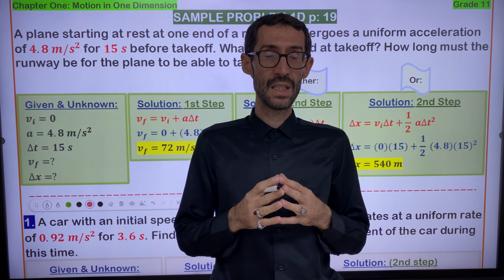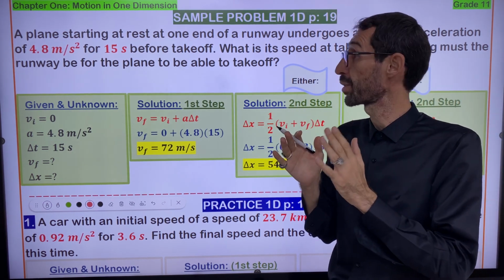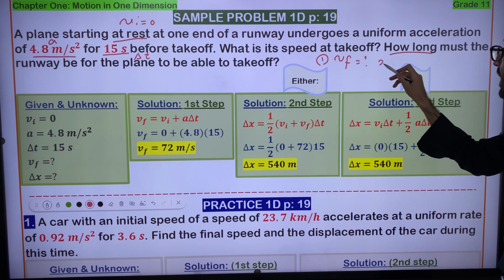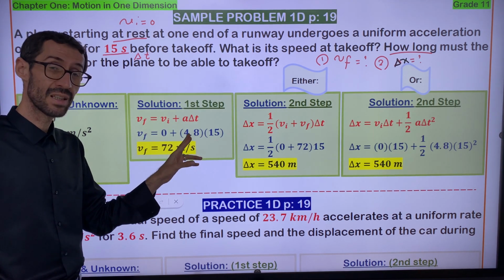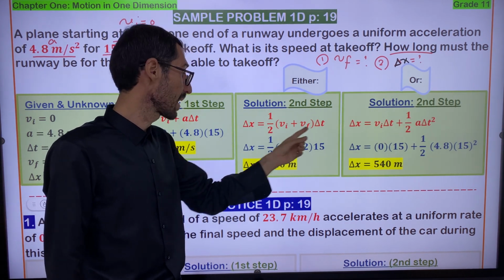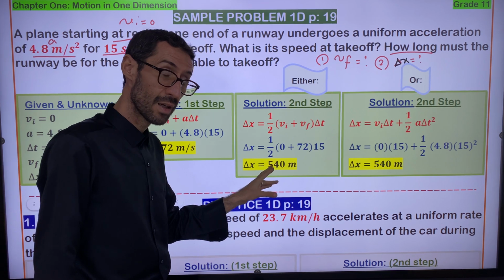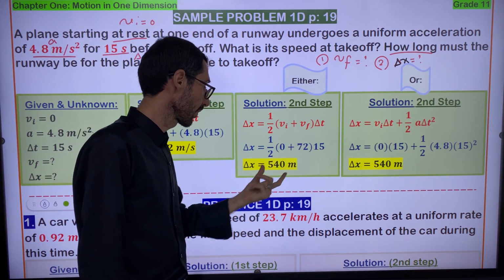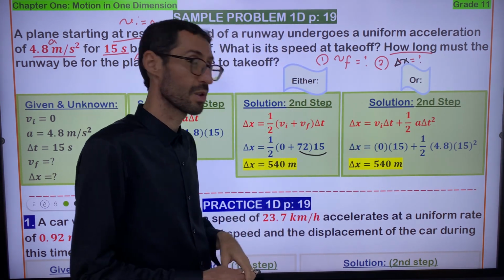SAMPLE PROBLEM 1D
In this video, I will solve (SAMPLE PROBLEM 1D) on page 19 for you.
 Two of the kinematic equations are used in this problem.